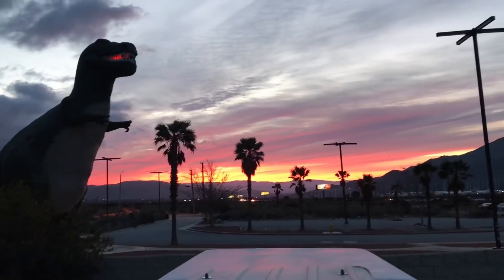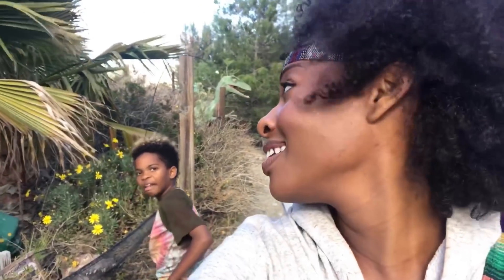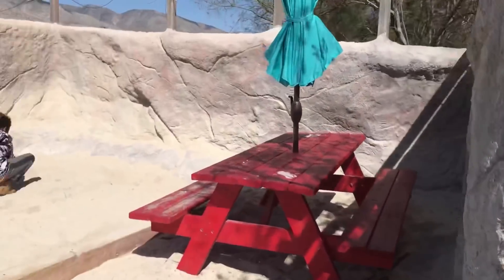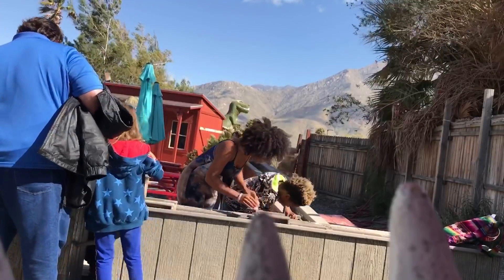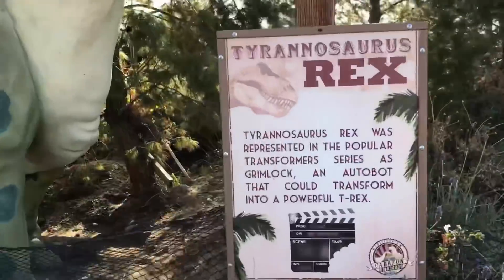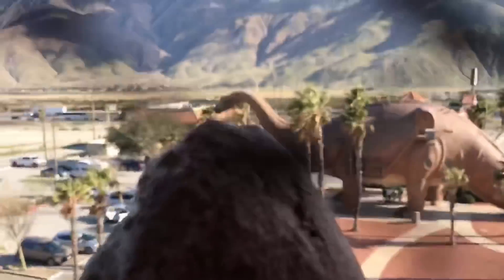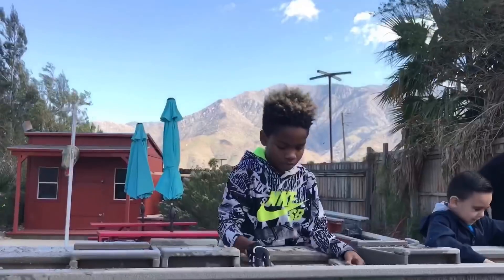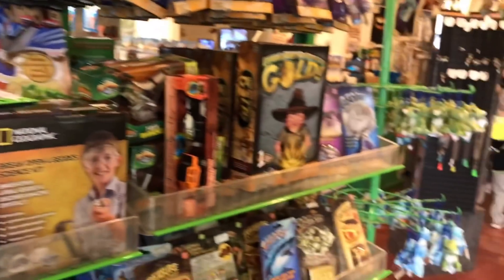Fun Roadside Attraction: Cabazon Dinosaurs!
Another fun and spontaneous experience! We stumbled upon this place while in route to Palm Springs!

One of the biggest lessons that we’ve learned from travel full time is to take our time and Always leave room to wander while we work. Everything does not need to be planned, but if you should be passing through Cabazon, add this to your list of stops along your route!

About us

My name is Bionca and I have a 9 yr old son named Carter. I’m a cultured high energy globetrotting life coach, public speaker and soon to be an author. Carter is a spiritual goofy homeschooled kid, gamer, and humanitarian. Together we want to inspire others to be bold enough to chase their dreams despite challenges. A year ago we decided to get rid of our fancy things, homeschool and travel the world until further notice. Then in October 2017, we decided to buy a van that would enable us to work, homeschool, explore the world and give back in the U.S! This 1989 Ford Econoline is a symbol of freedom and service to various communities.

Our values (L.E.G)
Learn
Engage
Give back

Some examples of what Carter and I love to do throughout our travels:

-Life coaching and delivering empowering speeches which include speaking on the issues of bullying in schools.
-Learn and explore various regions of the world while engaging with locals
-Cook delicious foods
-Host play date meetups for traveling families with kids
-Feed the homeless
-Rescue animals
-Clean up beaches

Right now we wish to relaunch an anti-bullying nonprofit foundation called the Bully Barricade Foundation. It is going to take a lot of work and we need your help!

We hope to meet many of you during our travels!
With love,

-Bionca and Carter

OR you can make a one-time contribution via Paypal to help rebuild the Bully Barricade Foundation

From the bottom of our hearts... WE THANK YOU INDEFINITELY!
Most people have no idea what we have to go through sometimes and we appreciate your contributions that will allow us to build something creative and sustainable that will benefit humanity!

Please keep in contact!

@OTGWAK (Off the grid with a kid )

To follow updates and purchase my book once released on Amazon

Thank you for being a conduit for love, connection and for change with us!